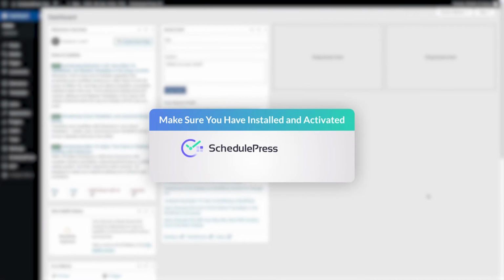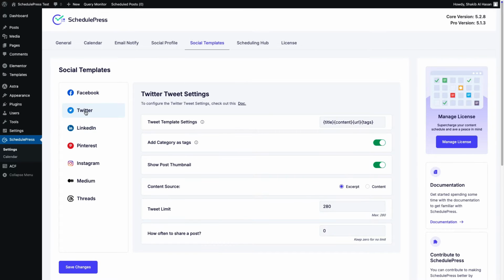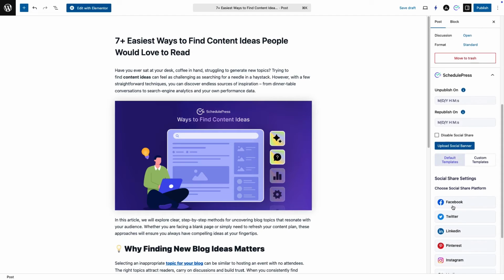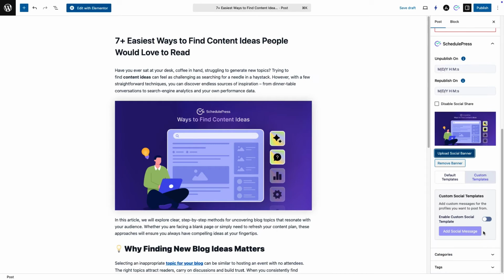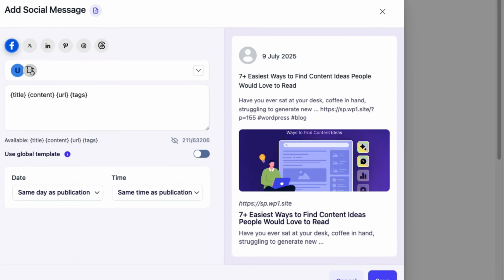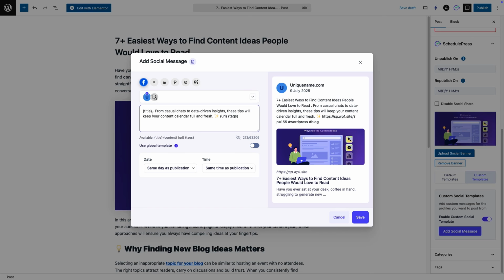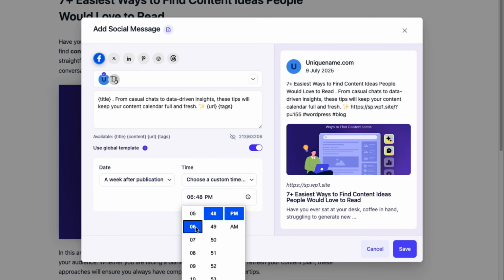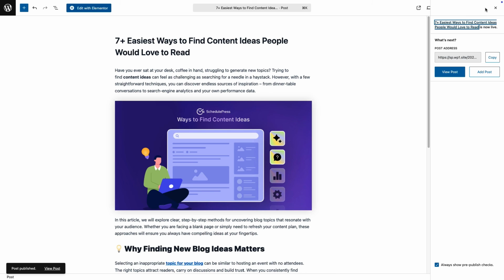How to Configure Custom Social Templates & Centralize Sharing on WordPress?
Did you know you can configure custom templates for all your social platforms from one centralized dashboard in WordPress? With SchedulePress’s Custom Social Templates feature, you can create platform‑specific or a single global message, preview it live, and then publish or schedule across Facebook, X (Twitter), LinkedIn, and more with a single click. In this video, we’ll show you how to set it up step by step.